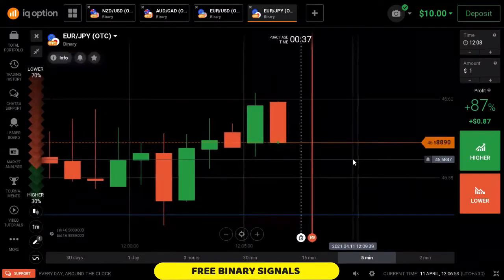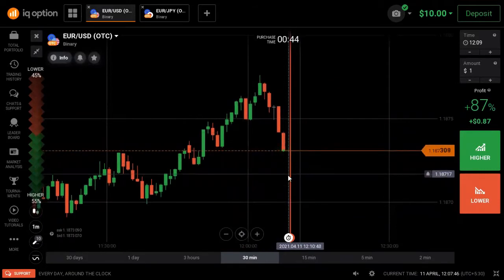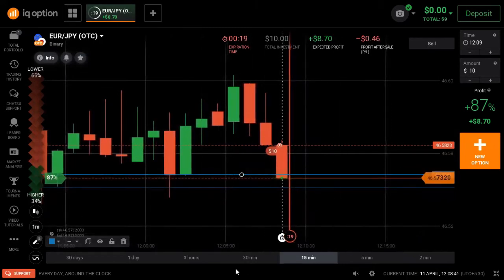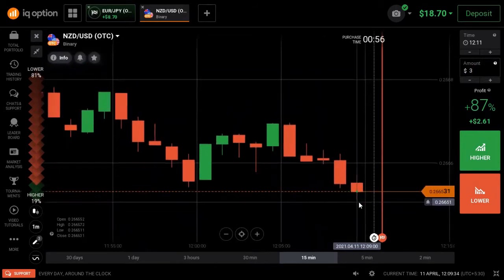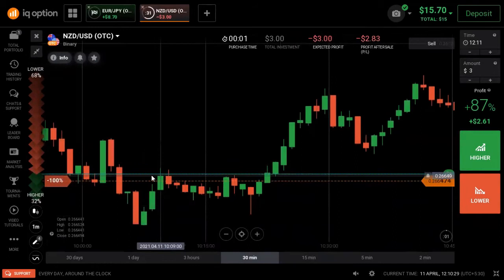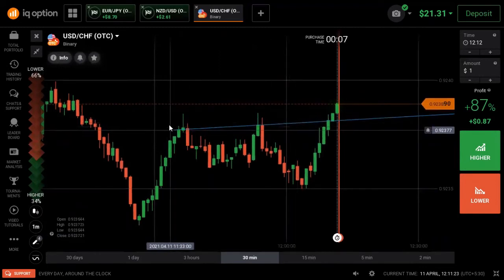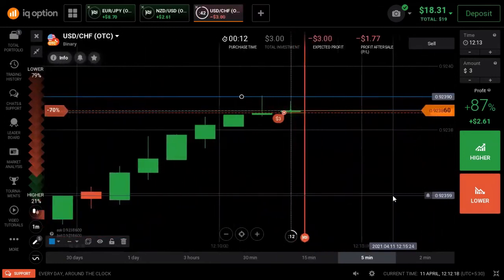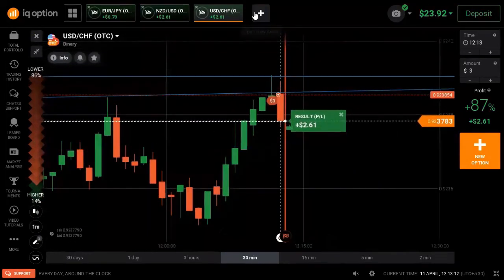Buyers Zone | Simple Trades | Daily Earn 10$ | FBS Tamil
binary trading Tamil

Open a free trading account of 10000 USD and trade CRYPTO, BINARY, FOREX, STOCKS, COMMODITIES and more.

how to use eazy technical analysis tricks and tips ,how to face volatile market in iq Option , basic trading ideas , improve your technical analysis skills  how to control your emotions candlestick psychology &
everything in this chennal

how​​​​​ to buy otc stocks robinhood
otc​​​​​ trading appshi new strategy | how to use heikin - Ashi | free binary signals